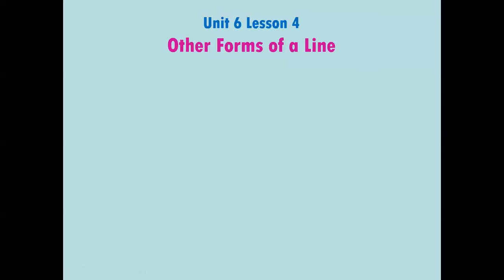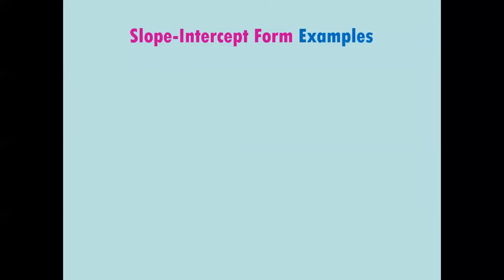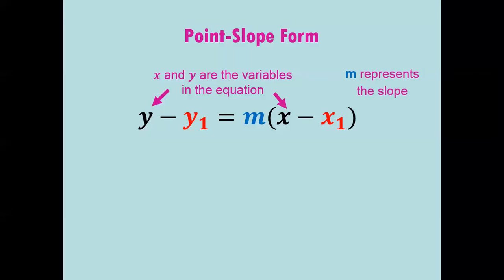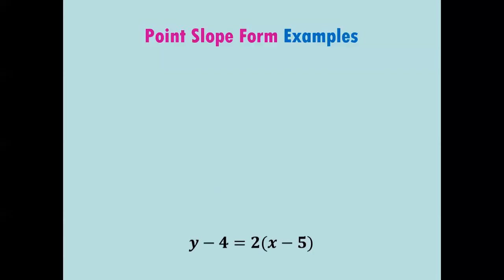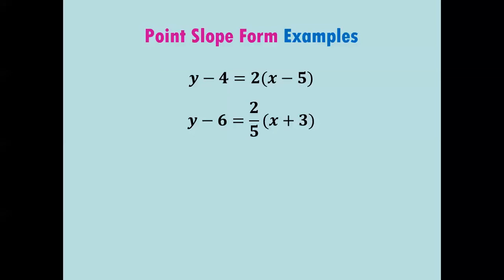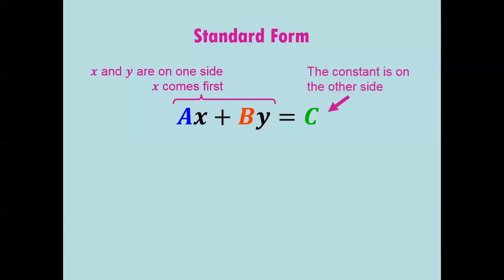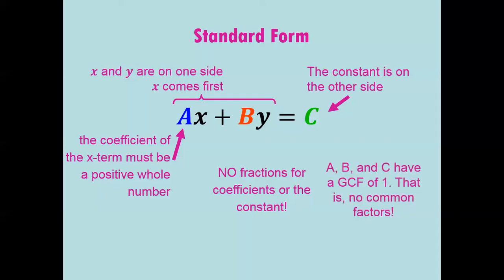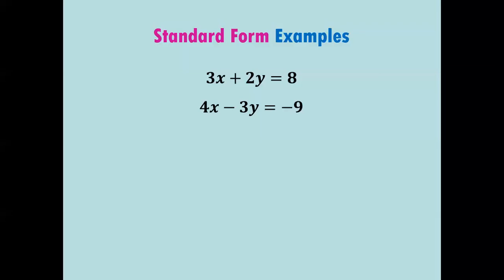AR U6 L0 Video Lesson Forms of Linear Equations